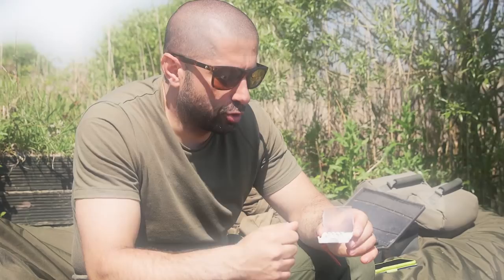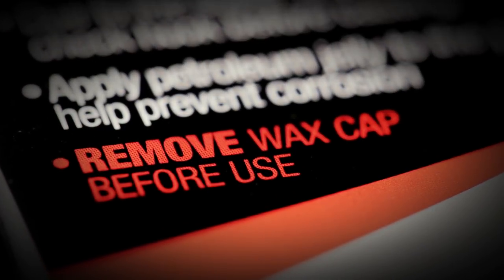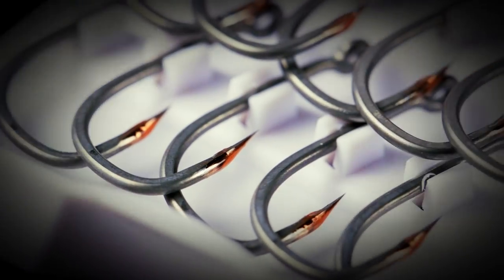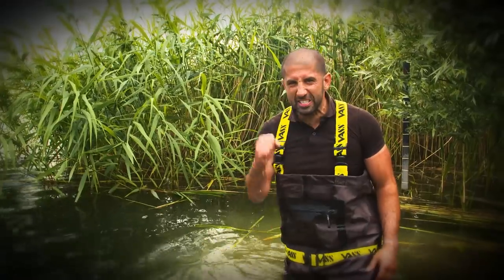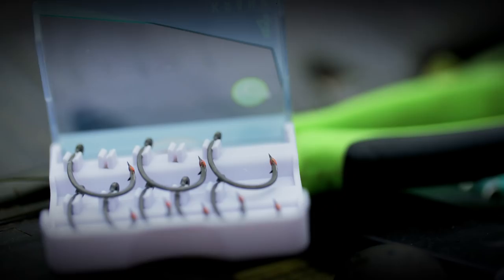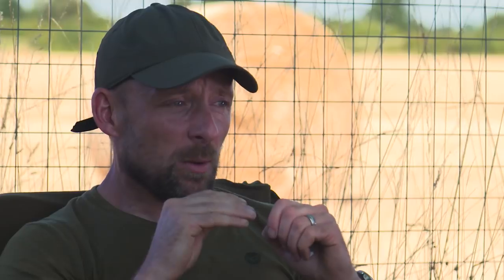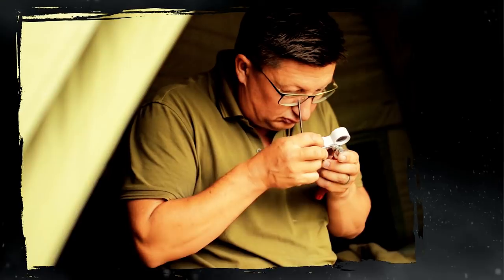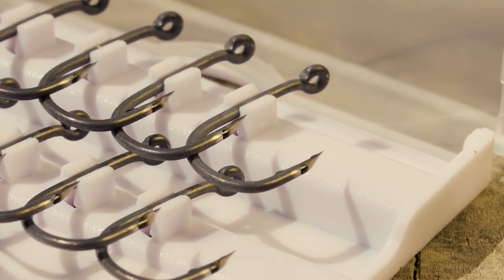Korda KAMAKURA hooks - SHARPEST carp fishing hooks ever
The KAMAKURA carp fishing hook point is the sharpest possible hook, sharpened post production to the highest tolerance. Create your favourite carp fishing rig using the new Krank and Wide Gape hook patterns and it will help you catch more fish.

Along with most carp anglers around the world, we believe a sharp hook to be the single most important part of your tackle! The UNDERWATER filming and observations on various different locations around the globe has proven that an ultra-sharp hook gives you a greater chance of hooking big, wary fish.

Lots of anglers have been sharpening hooks for many years, historically they did it because hooks just weren’t sharp enough out of the packet. In recent years chemically sharpened hooks led to a major improvement in hook sharpness, but even those could be improved by hand sharpening into ultra-fine points. This tricky, time consuming craft can give an angler a big advantage and help turn more pickups into actual hooked fish. Anglers like Danny Fairbrass, Darrell Peck and Elliott Gray have had to hand sharpen their hooks to get the very most from their fishing, as production constraints meant that an extremely fine point hasn’t been possible…. Until now.

Korda Developments has spent years painstakingly developing and pushing boundaries in hook technology, the result being the KAMAKURA hook point - the sharpest possible hook, sharpened post production to the highest tolerance.

“As an angler, product developer and Managing Director of Korda I can’t tell you how proud I am of this product. It will bring a genuine benefit to all anglers that use them.” - Damian Clarke

The Kamakura hooks are sharpened post production to an extremely high tolerance. When you open the packet you will notice two standout things. The first is the consistency of the product, every single hook being sold has the same super sharpness. With consistency being the key we take pride in getting every point exactly the same. The second is a wax coating on the sharpened part of the point, this unique way of covering the tip ensures they stay in the best possible condition until they are ready to be used. Simply push the wax coating off before casting out and you’ll be fishing with the sharpest hook you can possibly imagine.

“I believe this process/product not only to be a step forward in carp fishing hooks but a step forward in hook technology in general!” - Tom Dove

Available from: 15th September 2018 in the Wide Gape and Krank hook patterns | Size 4, 6 and 8 in both barbed and barbless
Future releases of the Kamakura Choddy and Kurv Shank hook patterns will follow in 2019.